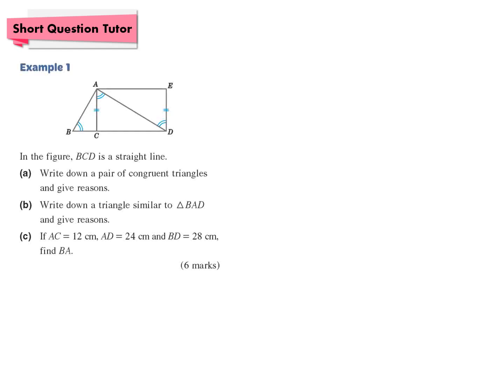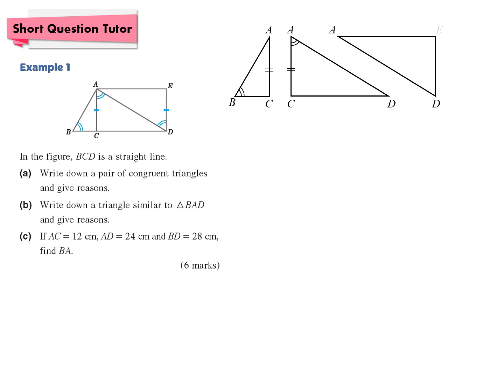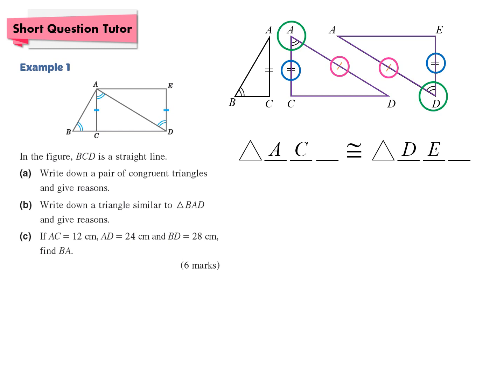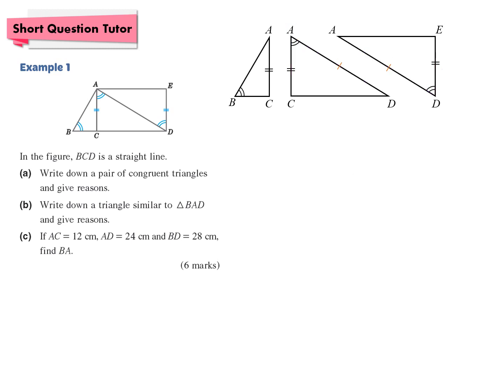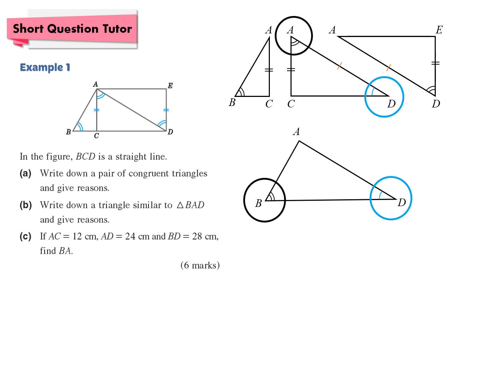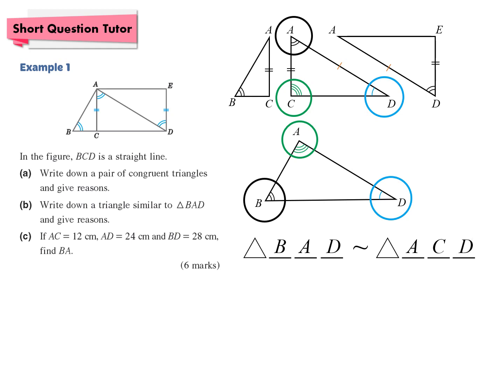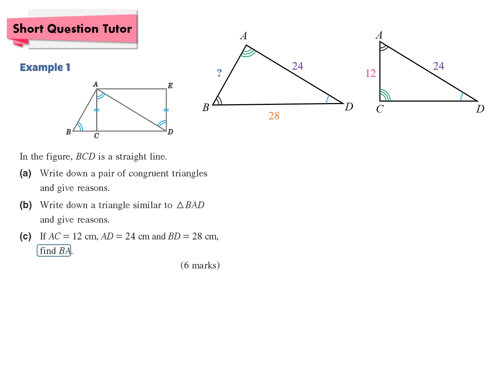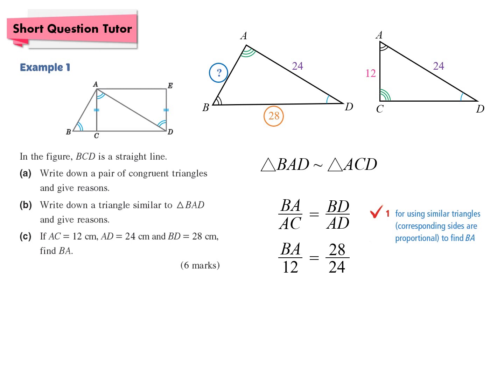Oxford Mathematics for the New Century Expert Tutor Video 1B Chapter 10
This video corresponds to the questions in 'Exam Get-Set-Go' of the book.
We will show you some tricks for the questions about 'Congruence and
Similarity (I)'.